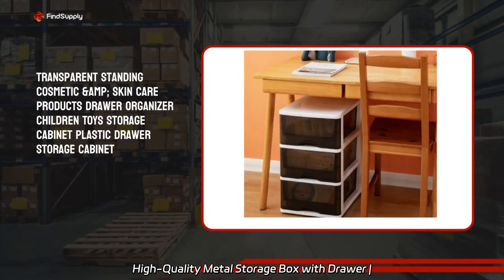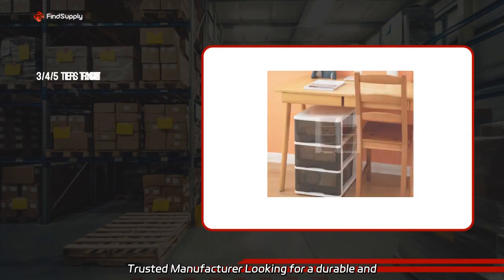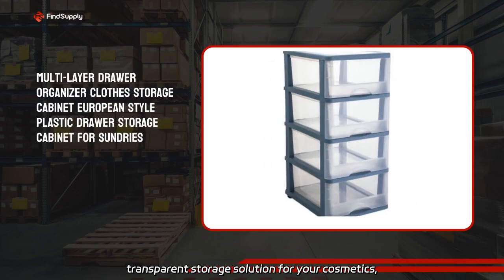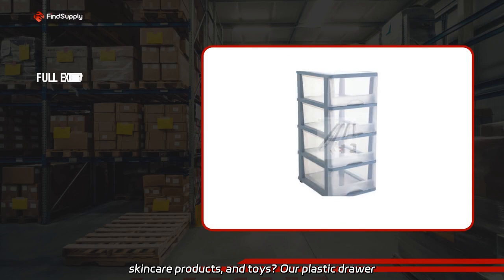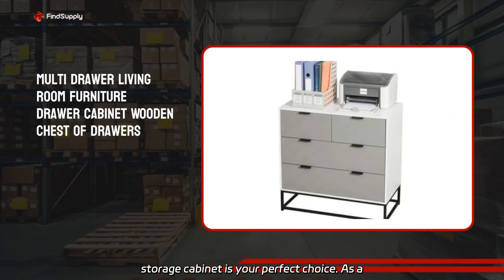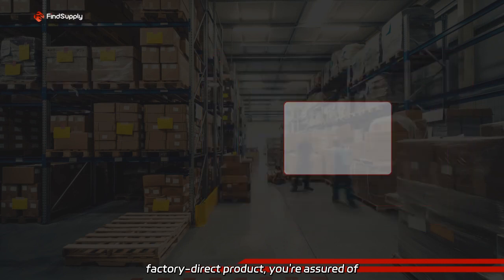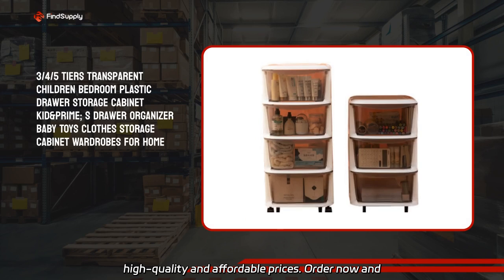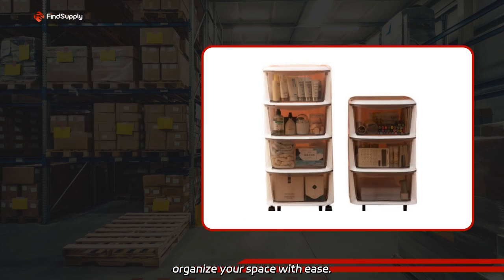High-Quality Metal Storage Box with Drawer | Trusted Manufacturer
High-Quality Metal Storage Box with Drawer | Trusted Manufacturer Looking for a durable and transparent storage solution for your cosmetics, skincare products, and toys? Our plastic drawer storage cabinet is your perfect choice. As a factory-direct product, you're assured of high-quality and affordable prices.